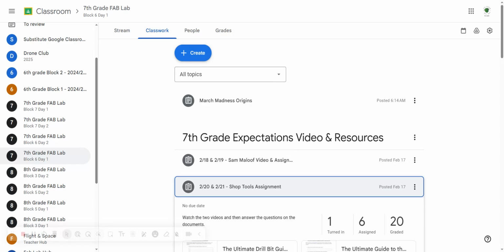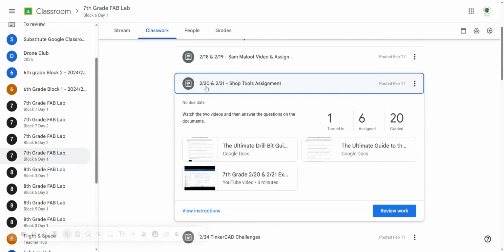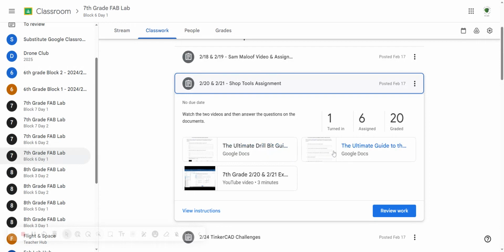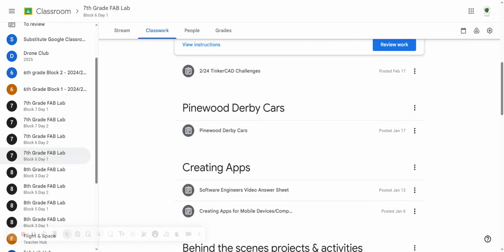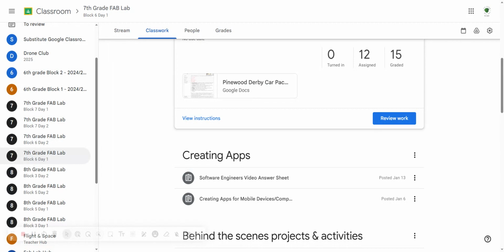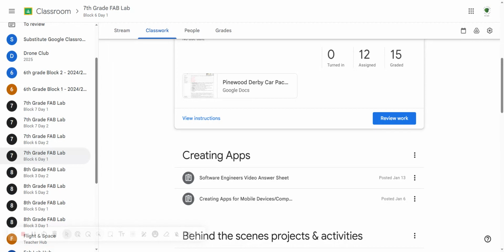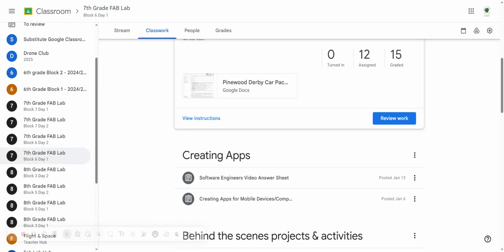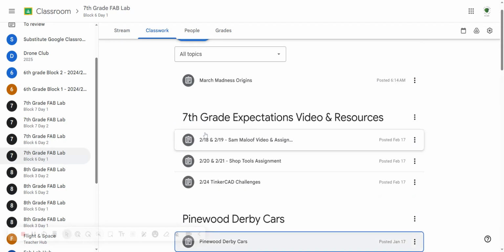7th Grade Expectation Video